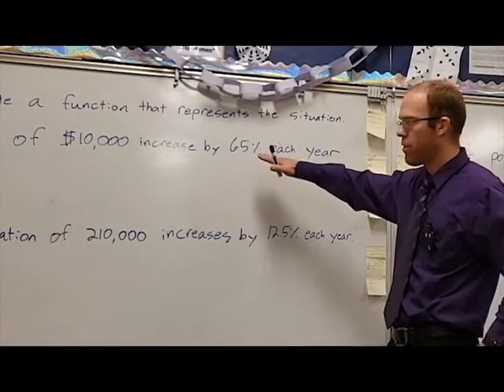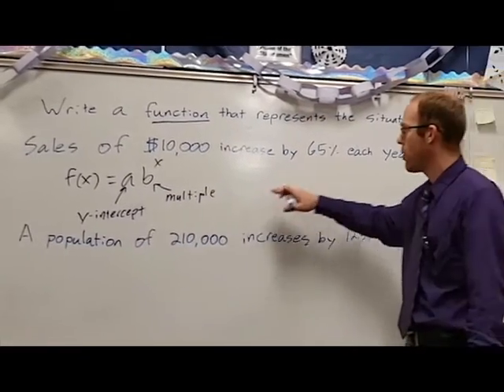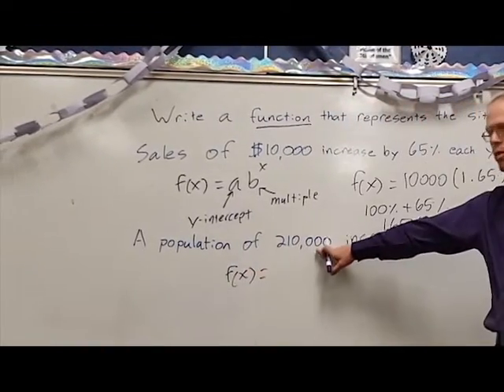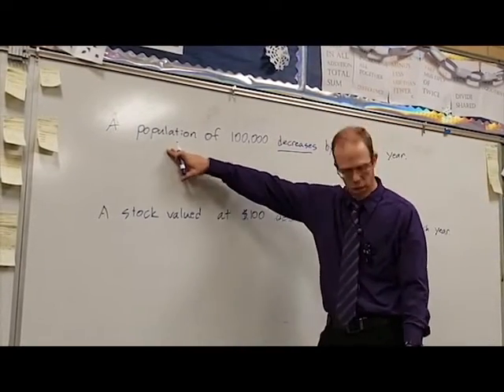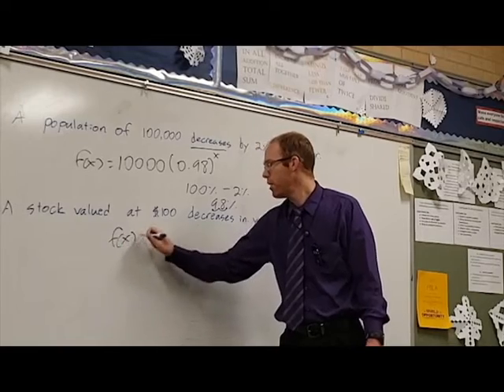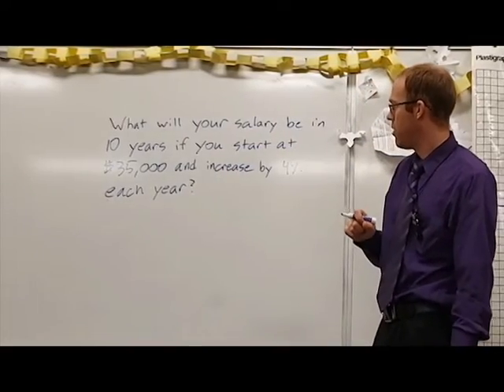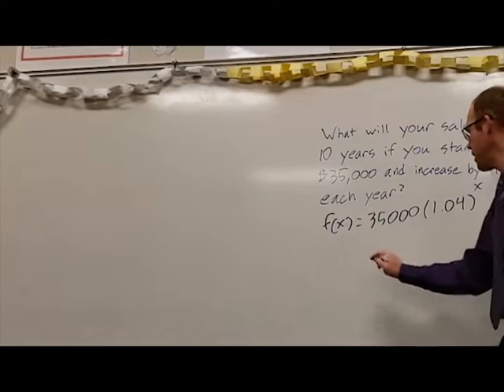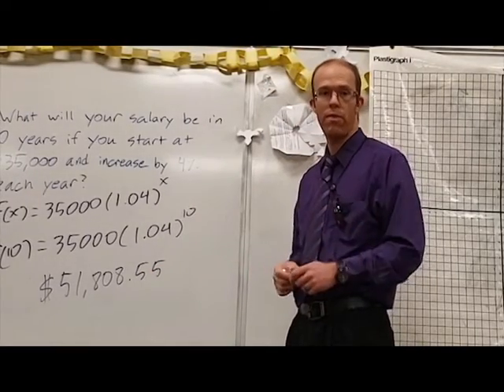6-2c Writing equations for situations involving exponential growth and decay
Learn to write equations for real life situations that involve exponential functions.